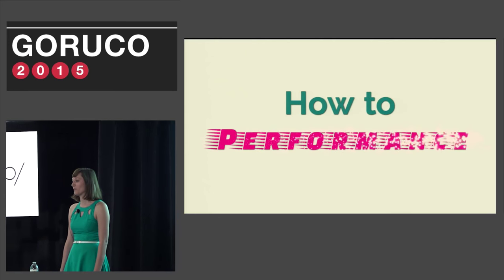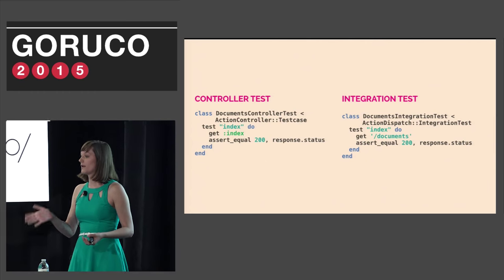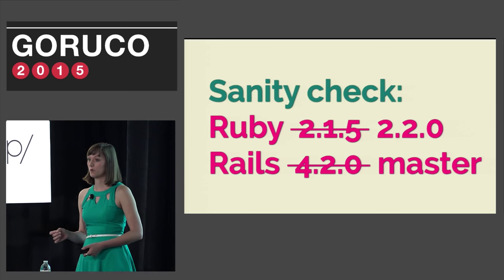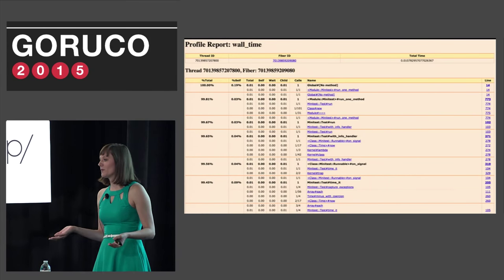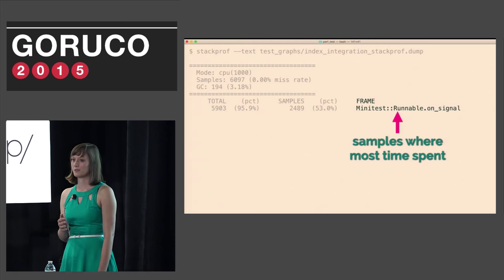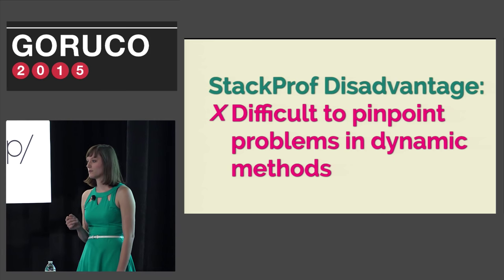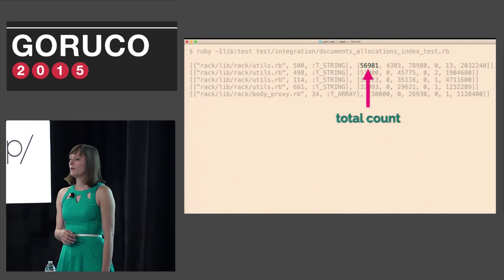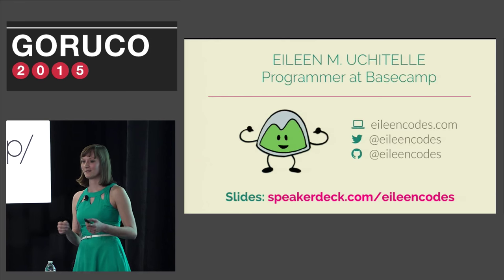GORUCO 2015: Eileen Uchitelle: How to Performance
Understanding performance output can feel like reading tea leaves. It makes sense to a few people, but many of us are left in the dark; overwhelmed and frustrated by the data. On top of that there are a ton of performance tools to choose from; StackProf, RubyProf, AllocationTracer. Where do you even start? While working on speeding up integration tests in Rails source, I learned that the key to improving the performance of Ruby code is having a baseline, not relying on one profiler and understanding the advantages and limitations of your tools. By utilizing these methods, integration tests are now 3 times faster than they were in Rails 4.2.0, with more improvements being made every day. In this talk we will not only look at how to read performance output, but when and how to use the right profilers for the job. We'll discuss a variety of methods and techniques for benchmarking and profiling so you can get the most out of any performance tool.